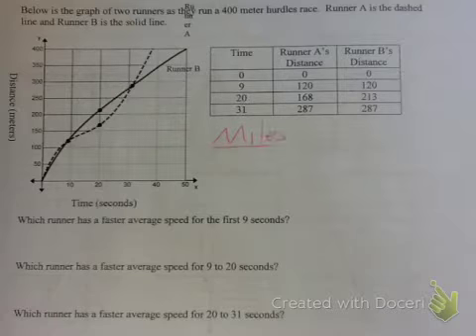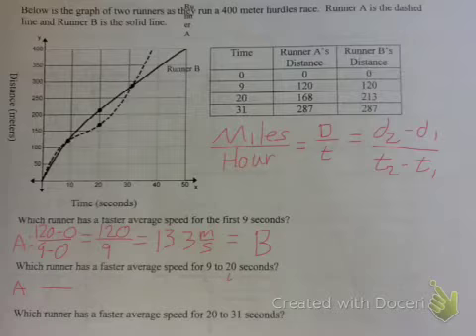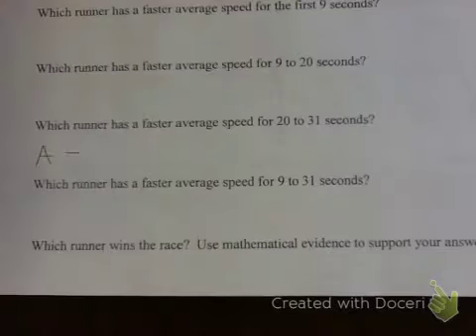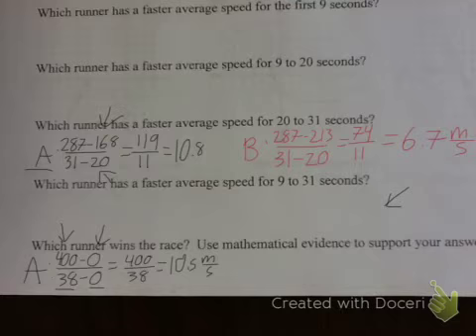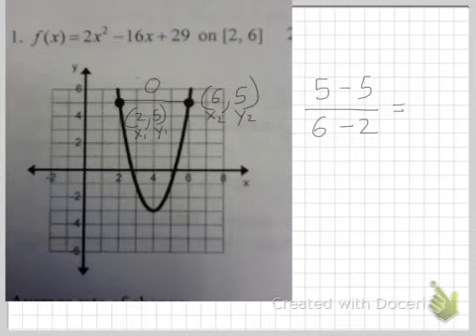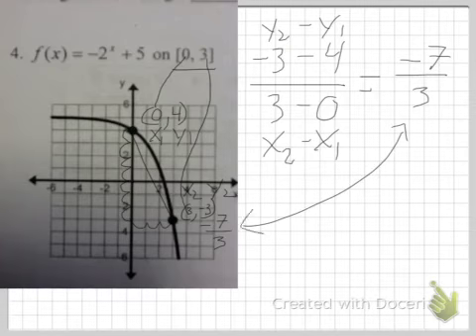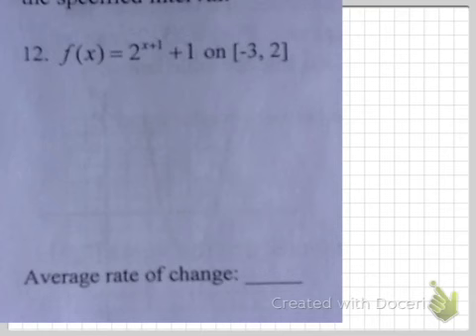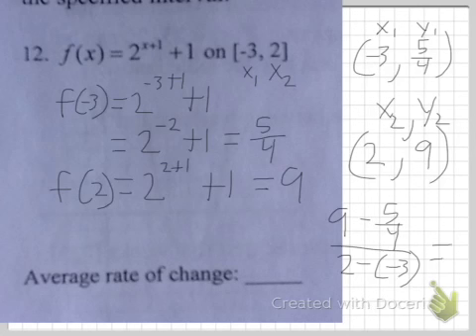Rate of Change